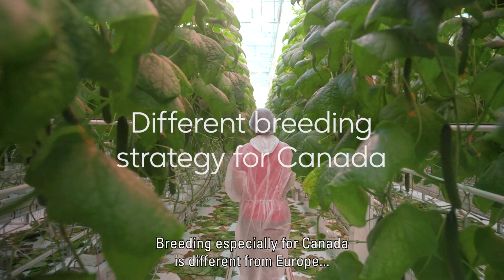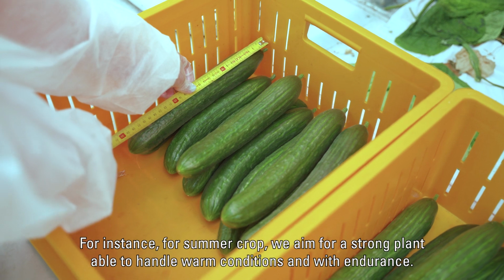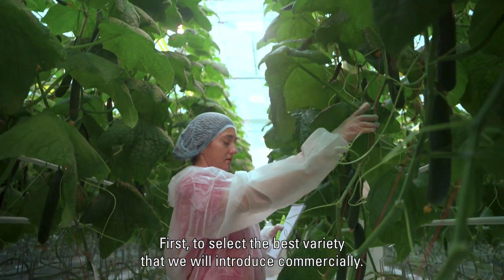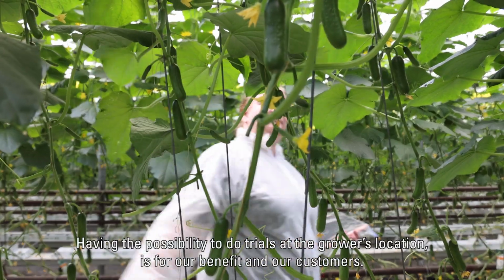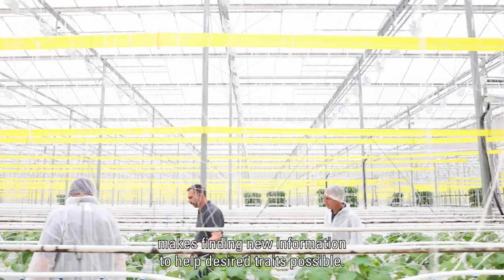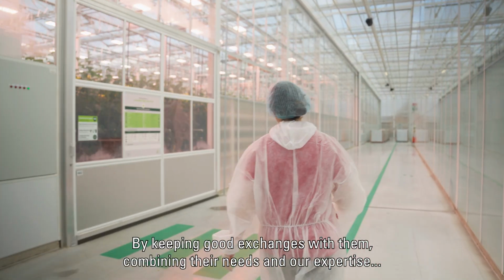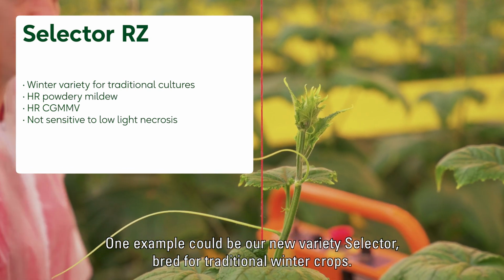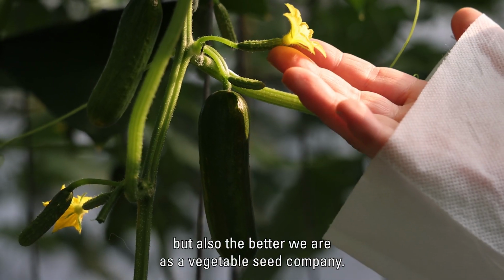Developing varieties tailored to local demands and market preferences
At Rijk Zwaan, we prioritize meeting local demands and developments in our breeding efforts. In the latest 'The Future is Sky' video, our cucumber breeder, Pauline Mallessard, delves into our customized breeding strategy for Canada, highlighting its distinctions from our European initiatives. Additionally, Jake Knelson, a grower at Vine Fresh Acres Ltd., provides insights into the collaboration with Rijk Zwaan 🤝

Our varieties are tested at Canadian growers' locations, where they're carefully monitored. During this time, our colleague Sarah Despres visits often to gather feedback, which we use to improve our breeding process and develop better varieties.

Have a look at our extensive cucumber assortment specifically for Canada ➡️